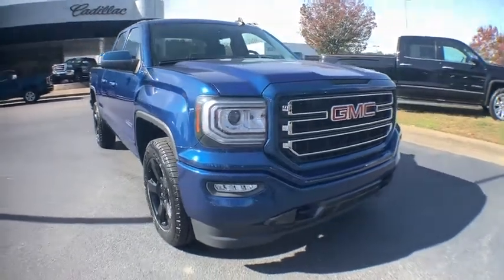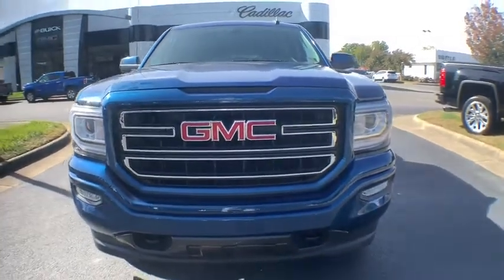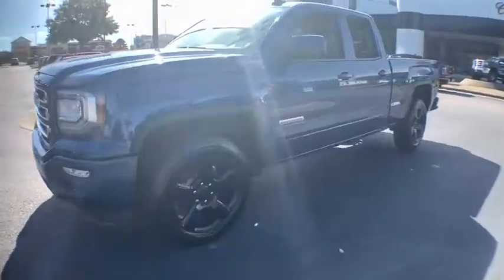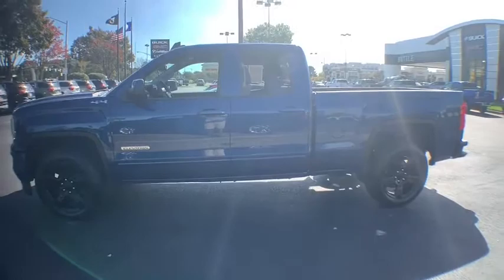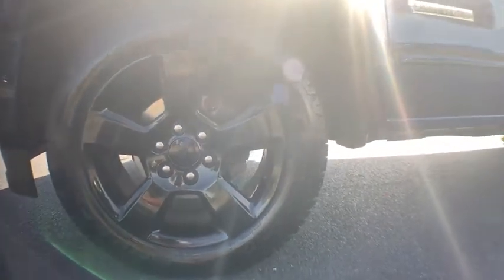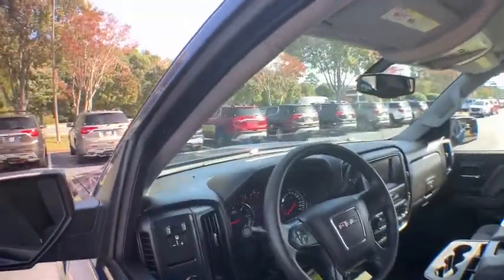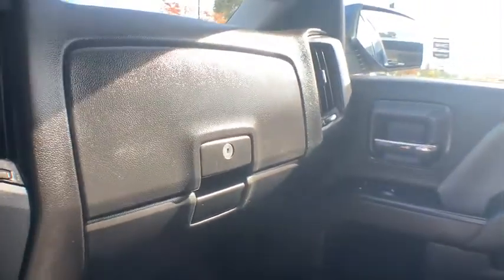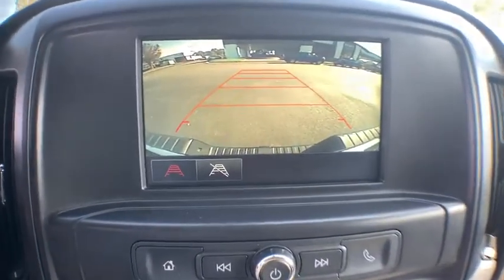2016 GMC Sierra 1500 Hampton, Chesapeake, Williamsburg, Yorktown, Newport News, VA 412841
Stone Blue Metallic U 2016 GMC Sierra 1500 available in Newport News, Virginia at Suttle Motor Corporation. Servicing the Hampton, Chesapeake, Williamsburg, Yorktown, VA area.

Recent Arrival! 2016 GMC Sierra 1500 Stone Blue Metallic * GM CERTIFIED *, * GM 172 POINT INSPECTION *, WIFI, 4WD, 4WD, Bed Liner, Elevation Edition, Spray-On Pickup Box Bed Liner, Trailering Equipment. Certified. GMC Certified Pre-Owned Details:brbr  * 172 Point Inspectionbr  * Vehicle Historybr  * Warranty Deductible: $0br  * Roadside Assistancebr  * 24 months/24,000 miles (whichever comes first) CPO Scheduled Maintenance Plan and 3 days/150 miles (whichever comes first) Vehicle Exchange Programbr  * Powertrain Limited Warranty: 72 Month/100,000 Mile (whichever comes first) from original in-service datebr  * Transferable Warrantybr  * Limited Warranty: 12 Month/12,000 Mile (whichever comes first) from certified purchase datebrbrbrAwards:br  * 2016 KBB.com Brand Image AwardsbrbrReviews:brbr  * Powerful and efficient engines; improved tech interfaces for 2016; versatile and comfortable interior; superior ride quality on Denali trim. Source: EdmundsbrbrbrProudly serving Virginia Beach, Norfolk, Chesapeake, Pungo, Bay Island, Hampton, Newport News, Hampton Roads, Suffolk, Smithfield, Carrollton, Williamsburg, Jamestown, Toano, Windsor, Franklin, Salem, Princess Anne, Tabb, Rushmere, Rescue, Poquoson, Grafton, Gloucester, Richmond and all of greater Virginia since 1902.